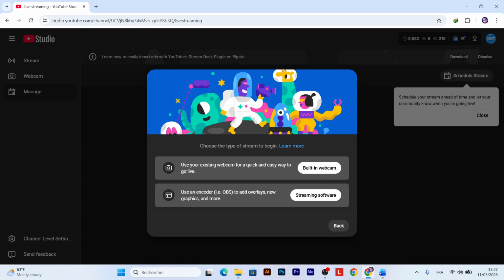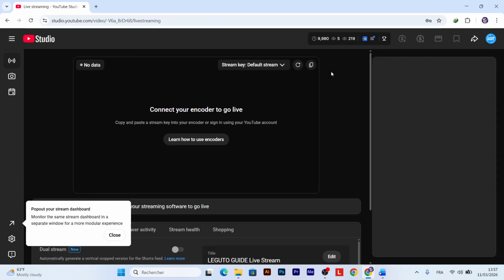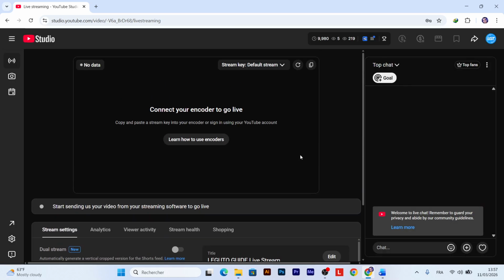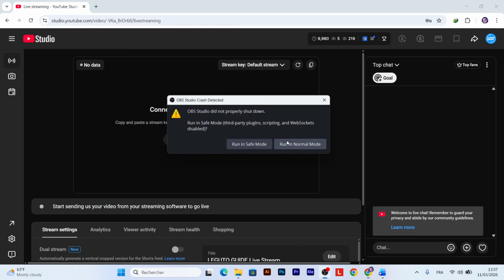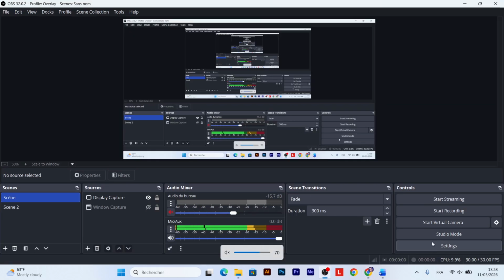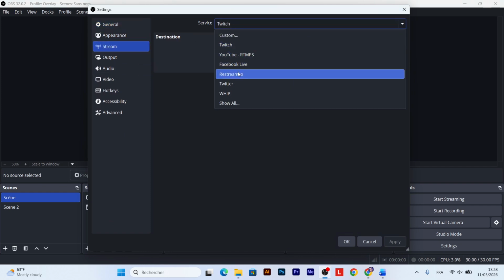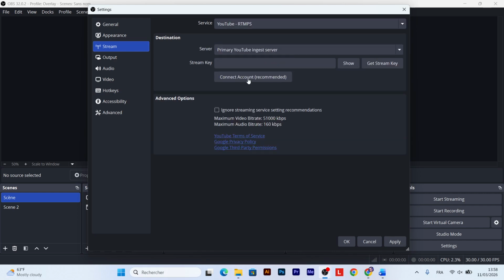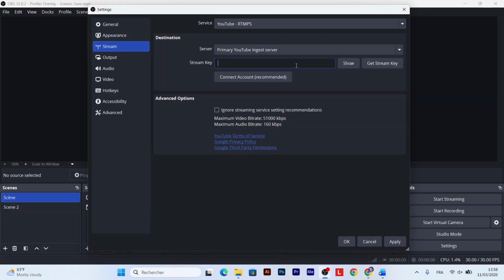How To Stream on YouTube with OBS Studio